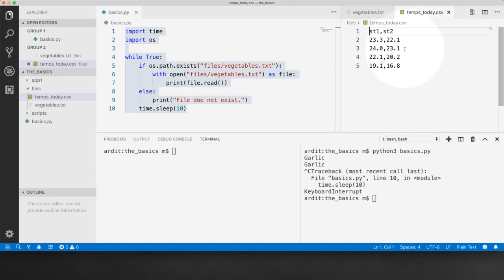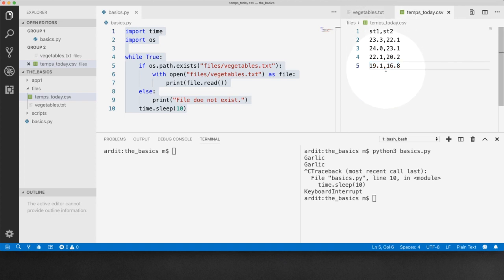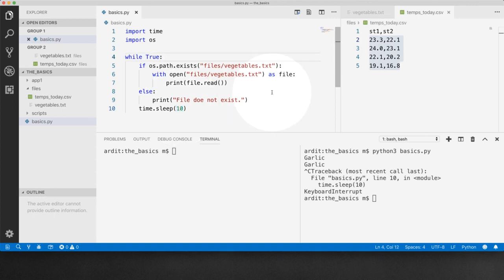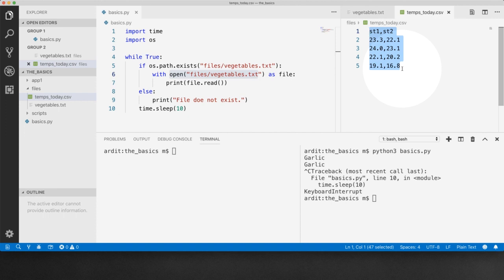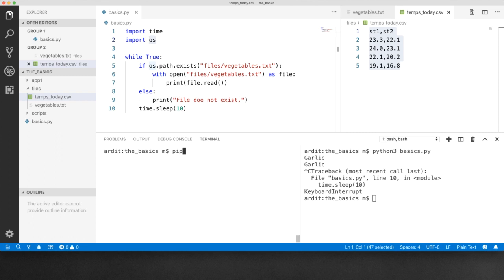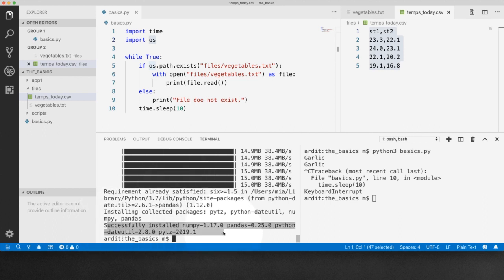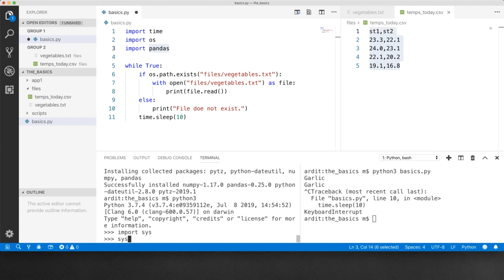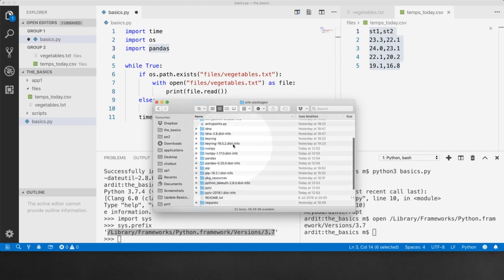Python 12.3 imported modules - Third-Party Modules